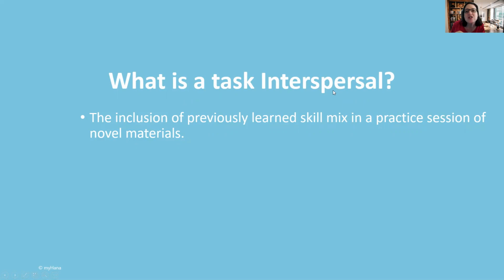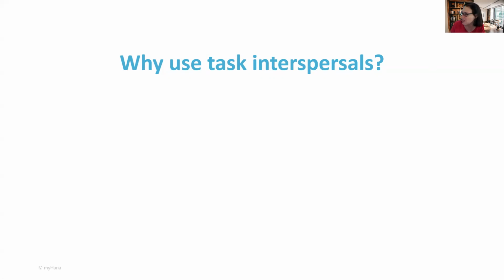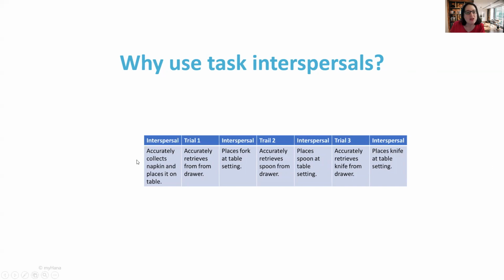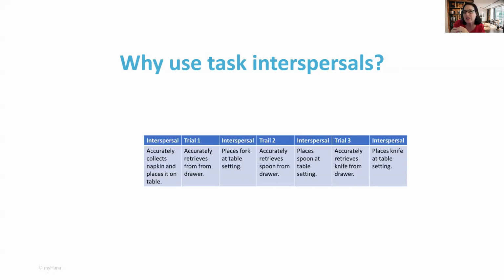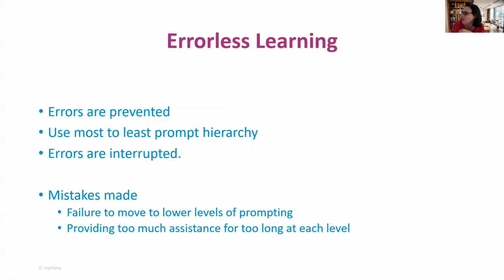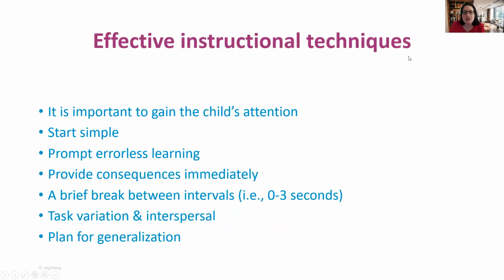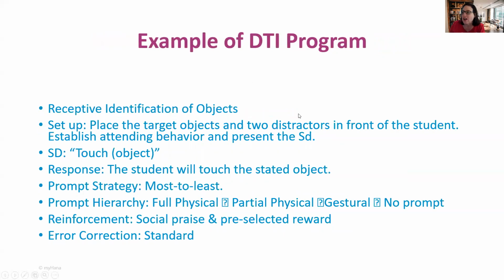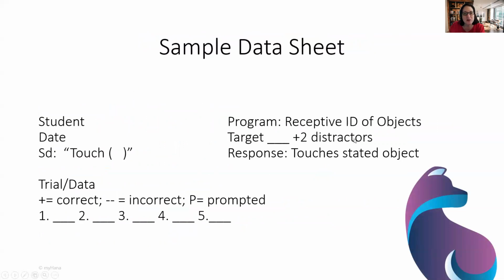Disscrete Trial II